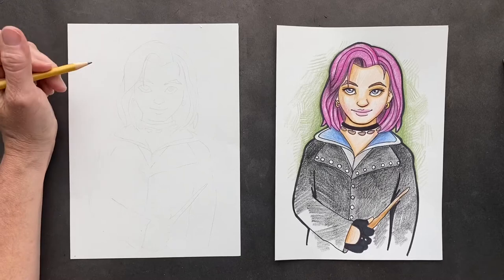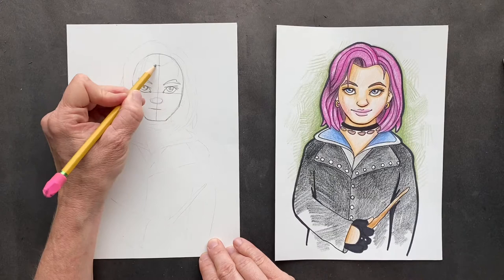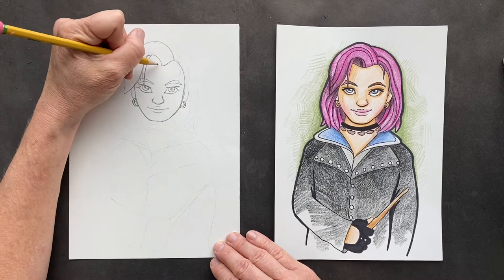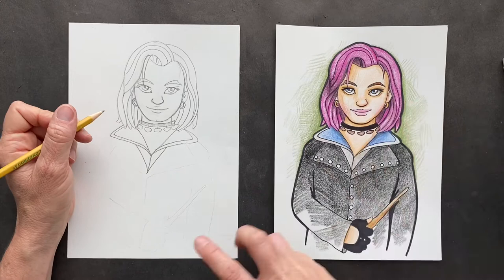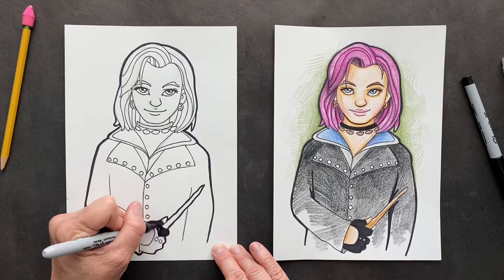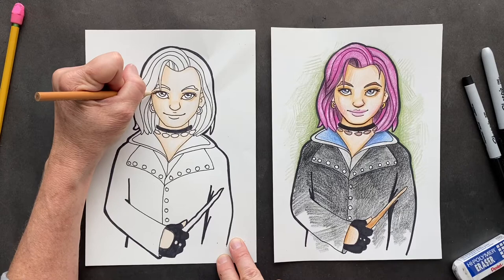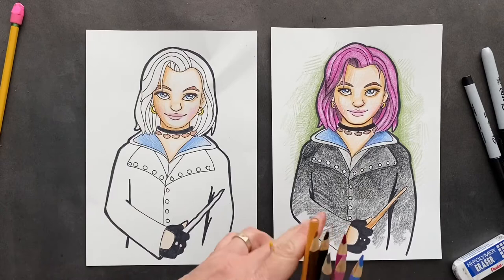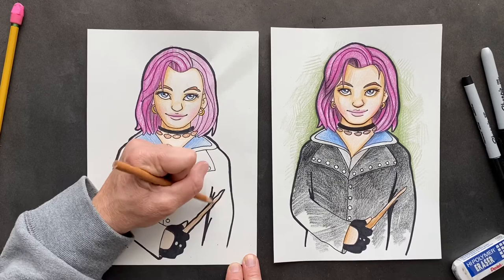How to draw Nymphodora Tonks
Learn how to draw Nymphogora Tonks with me.  Fun facts too